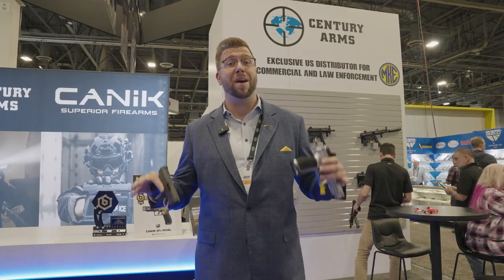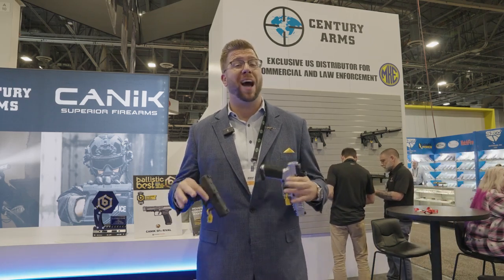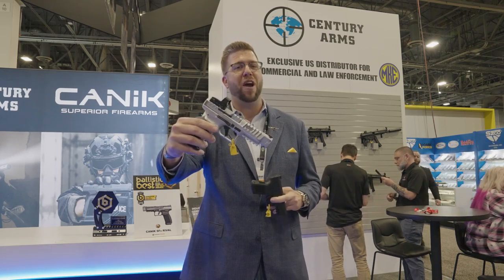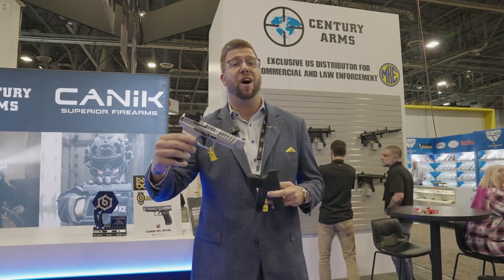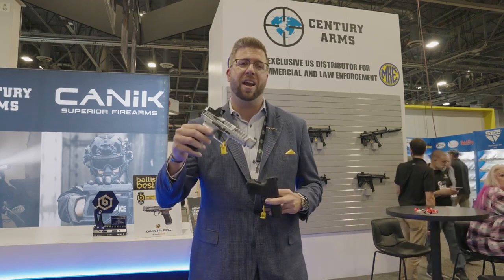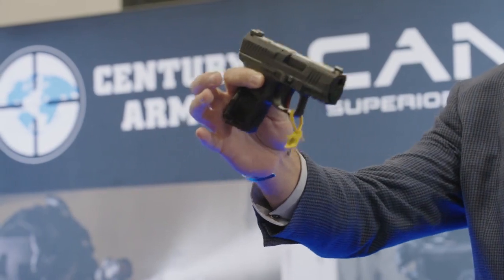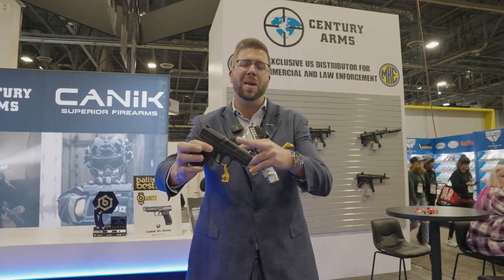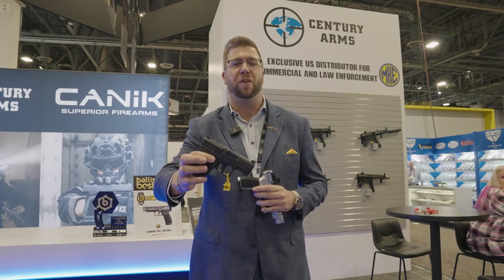What's Hot at SHOT 2023: Adam Gives us the BEST Canik USA Updates Live from the Booth!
We love visiting Century Arms' booth at SHOT Show but we absolutely adore it when our larger-than-life friend Adam is available to share an exhilarating update on what's new from Canik with all of us!